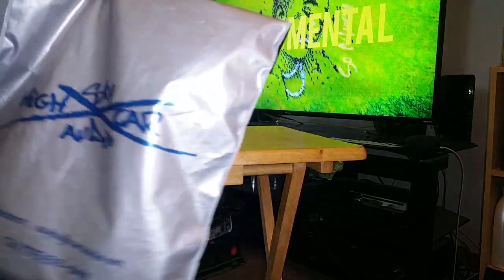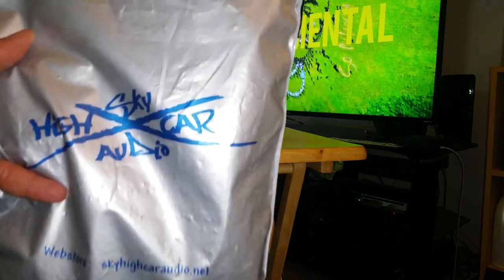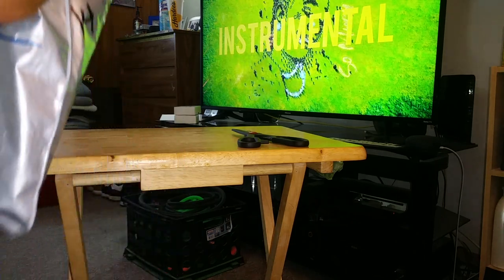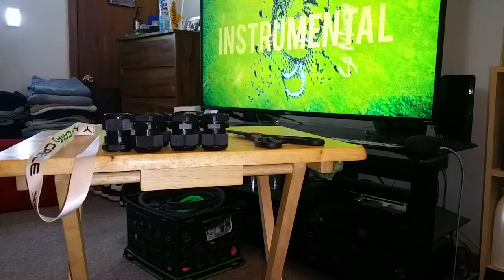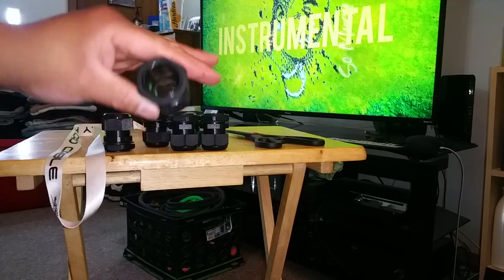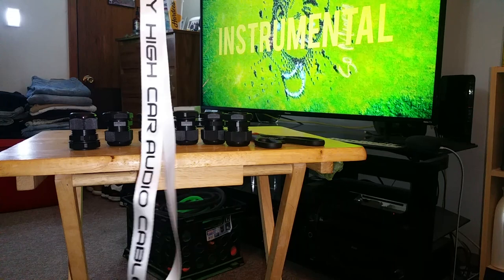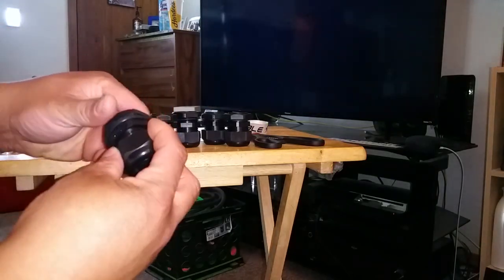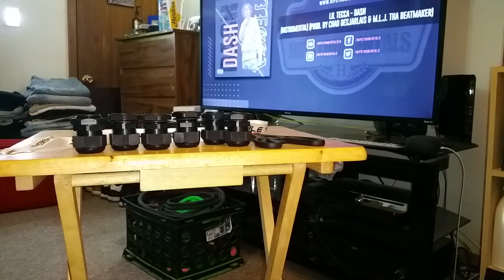Sky High Car Audio Firewall Grommets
When you get the big boy wires you need the big boy grommets to hold the wire securely to the vehicle. I grabbed some 4/0 welding cable and luckily for me SHCA has the grommets I need to secure my wires.